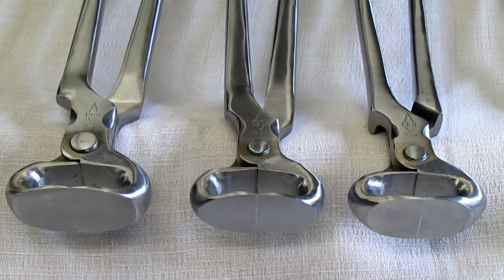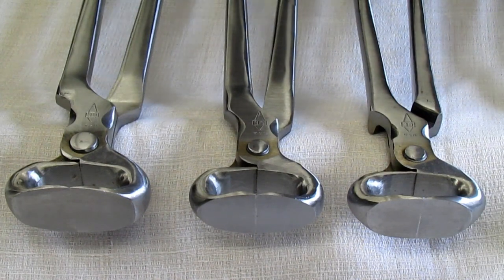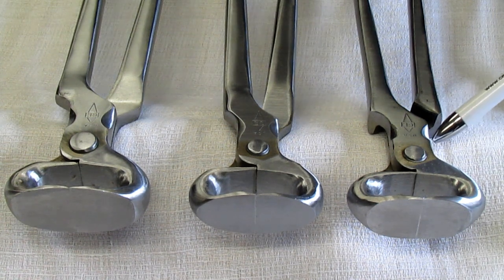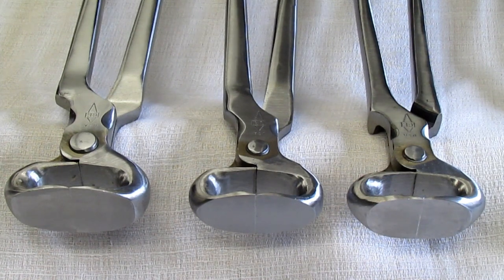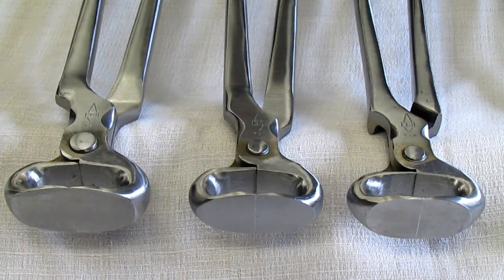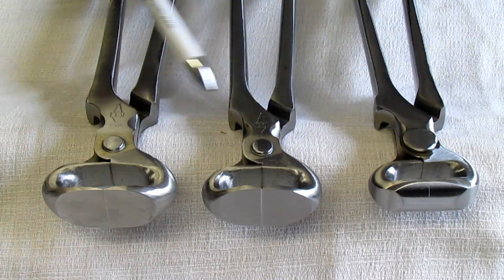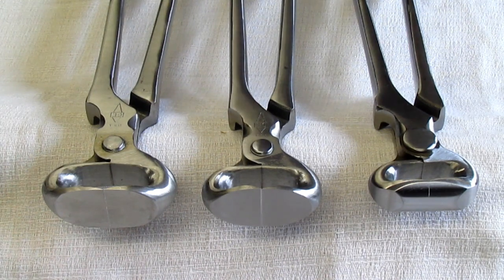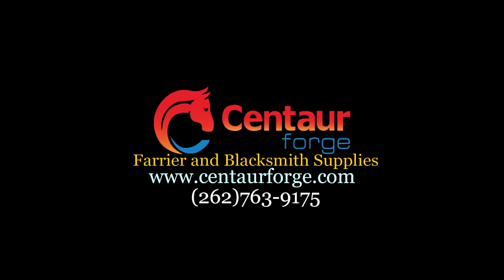Discover the Best Hoof Nippers for Horses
What are the best equine hoof nippers? Find out with Centaur Forge. In this video, we'll answer some of the most commonly asked questions regarding hoof nippers for horses. We'll explain the differences between popular nippers, and you'll find out which ones are best for your needs. Ready our horse hoof nippers reviews and order horse hoof nippers at Centaur Forge!